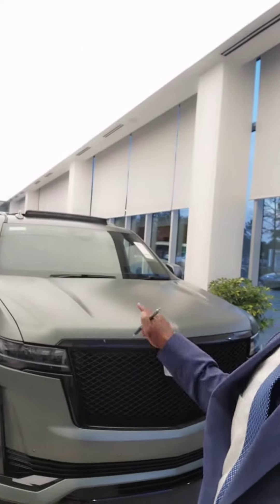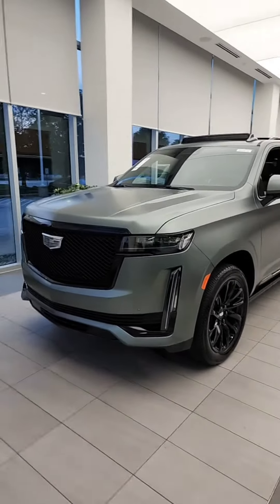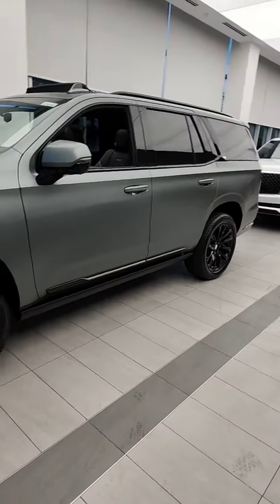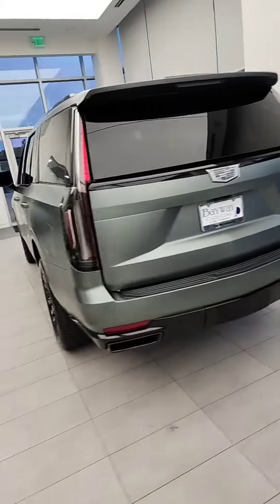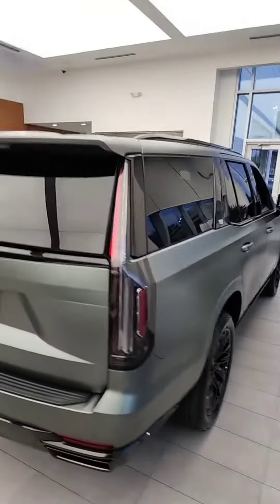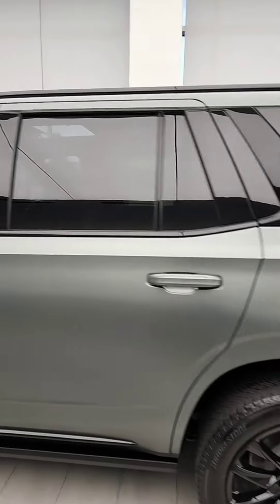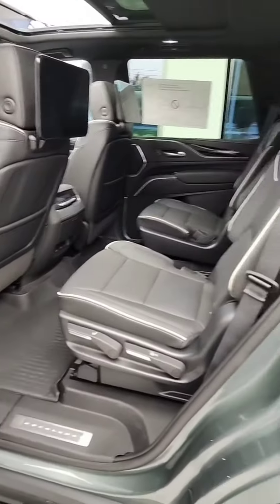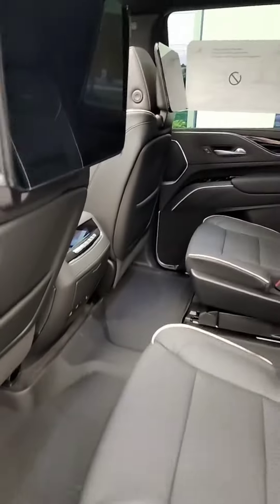2023 Cadillac Escalade Sport